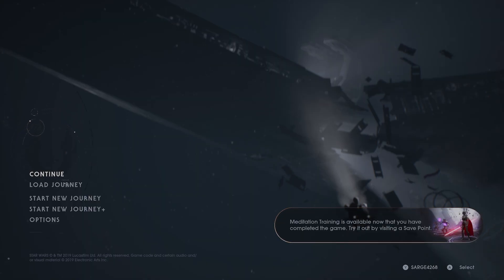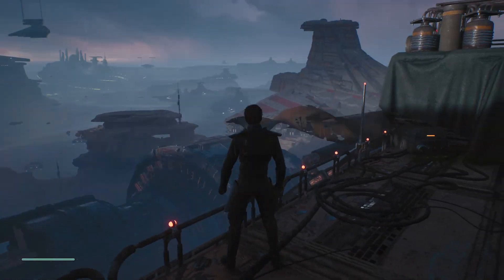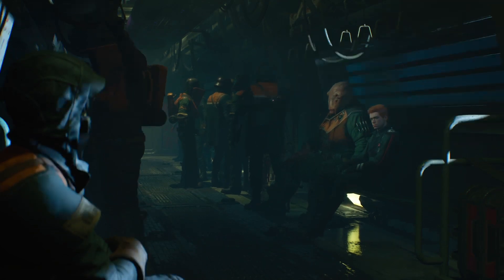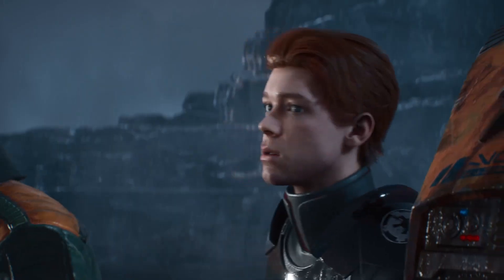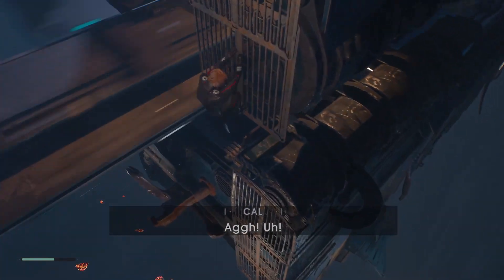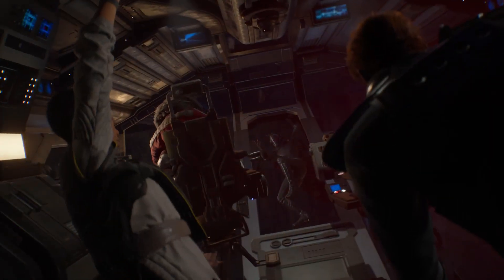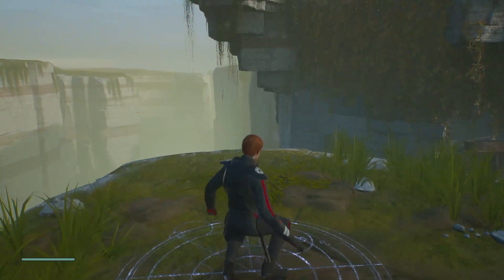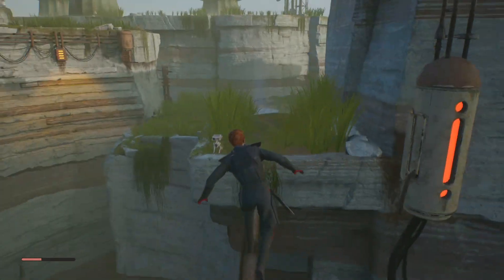Inquisitor Cal Kestus - Star Wars - Jedi Fallen Order (XSX Optimised) Part 1